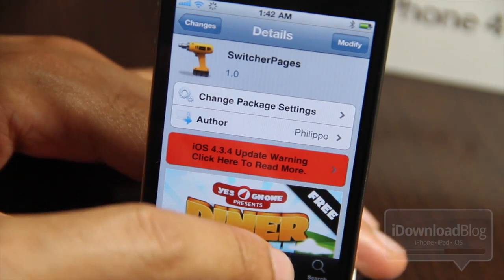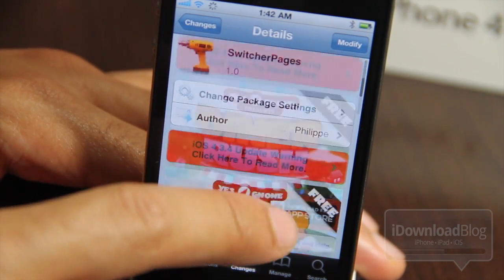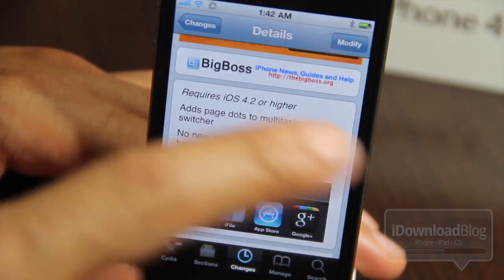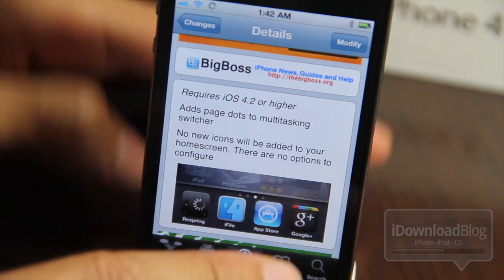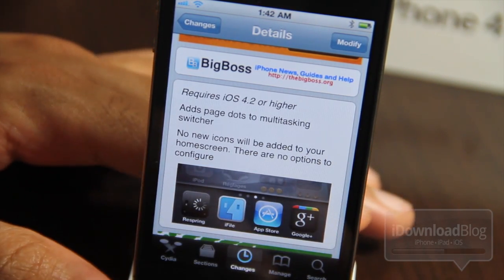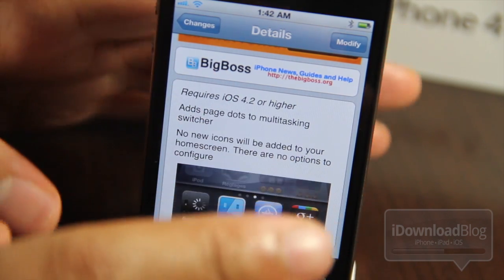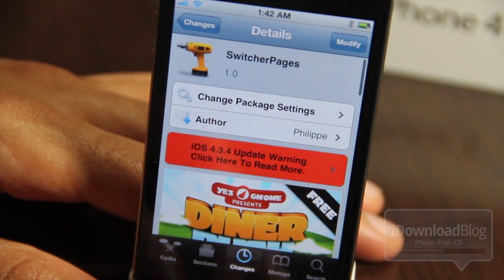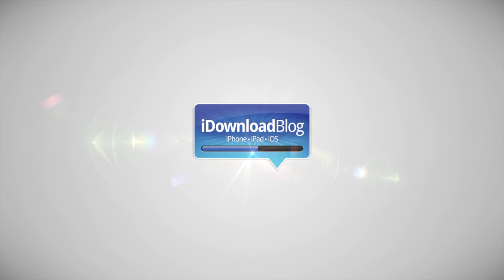'SwitcherPages' Adds Pages Dots to the iPhone's App Switcher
Name: SwitcherPages
Description: Add Page Dots to the App Switcher
Price: Free
Repo: BigBoss
Developer: Philippe

About iDB